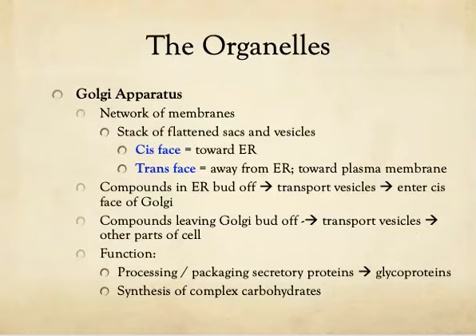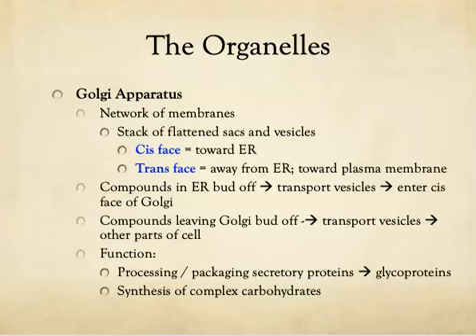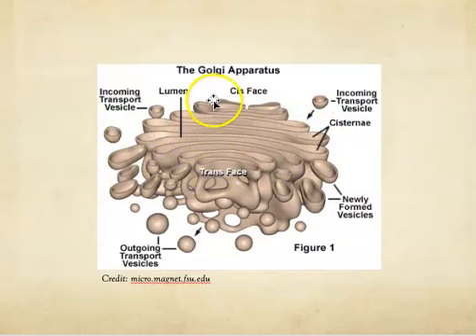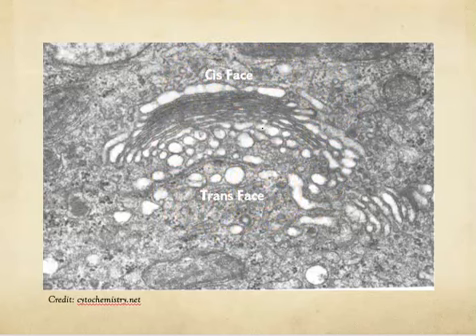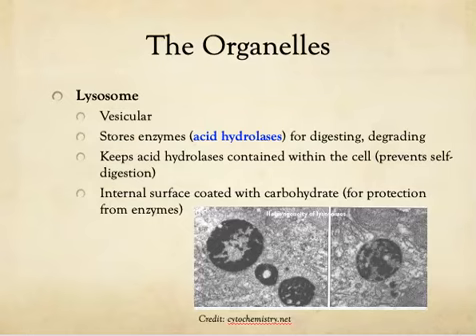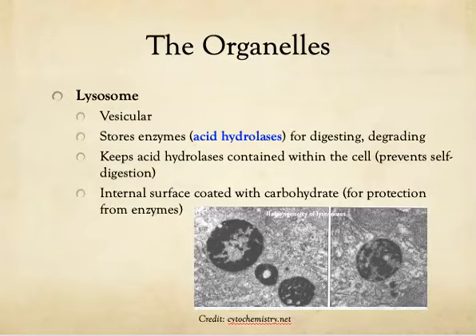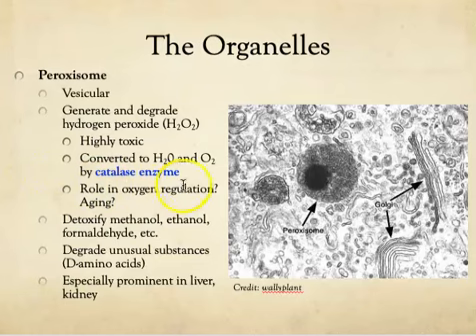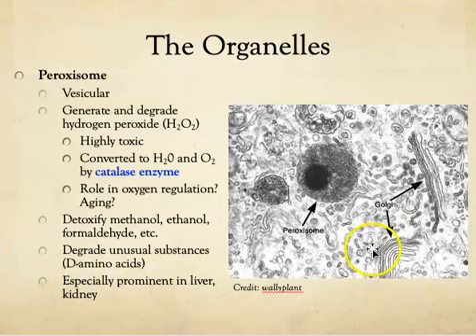BIO312 Organelles (3of3)